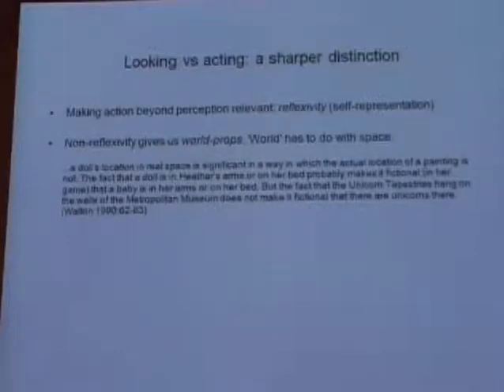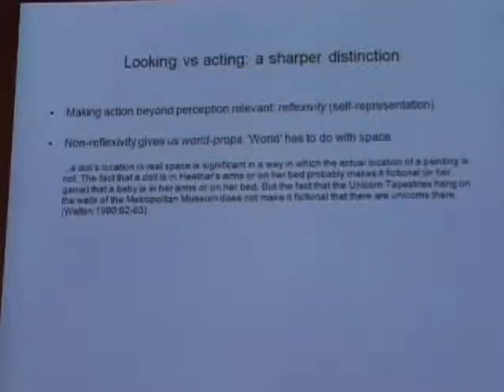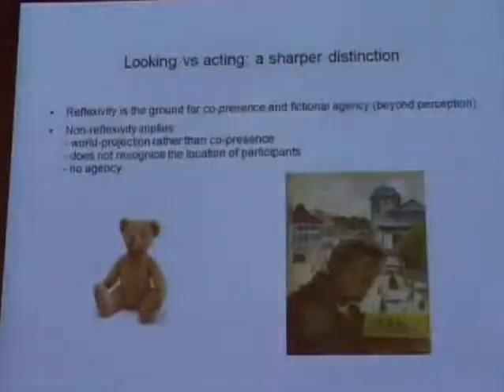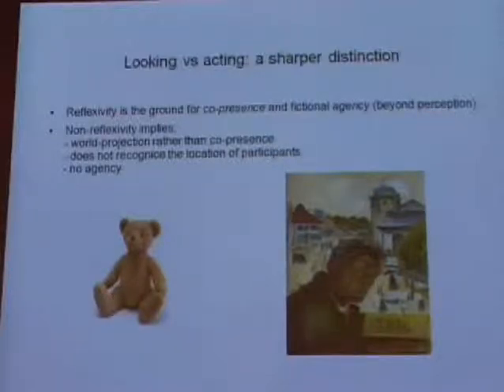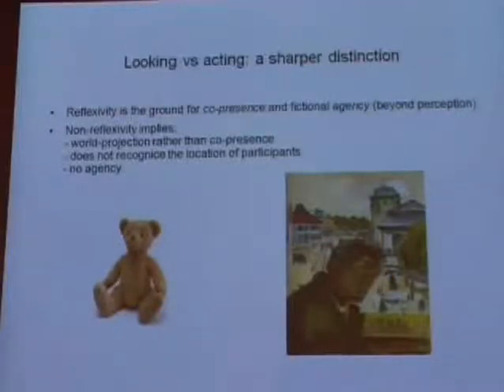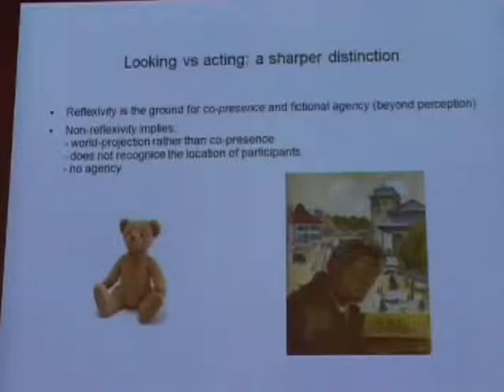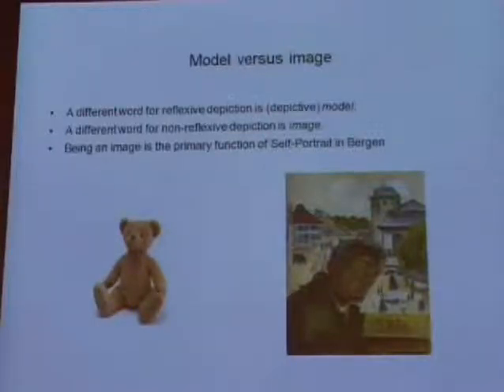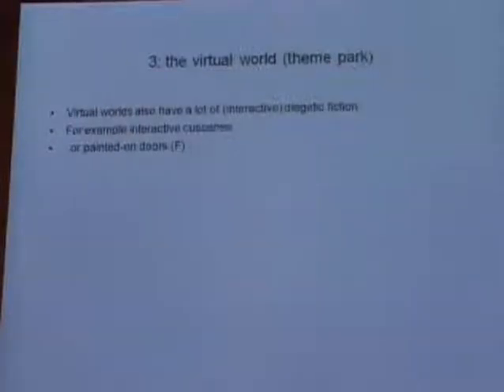PCG2009 - Rune Klever - Model and Image. Computer Game Mimesis as Make-Believe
Lecture at the Philosophy or Computer Games Conference, Oslo 2009